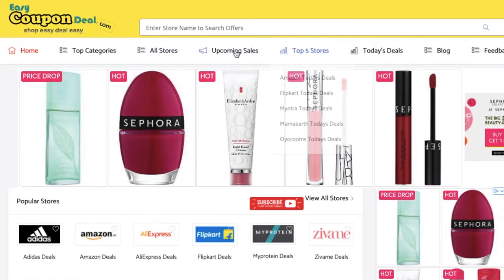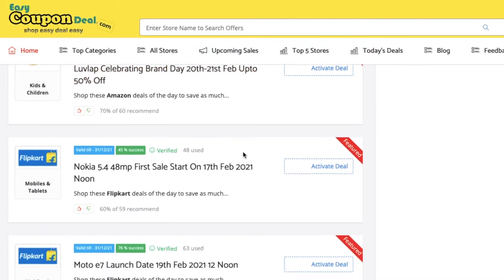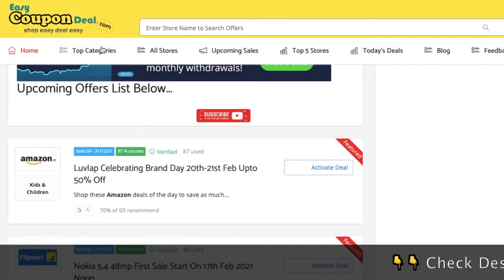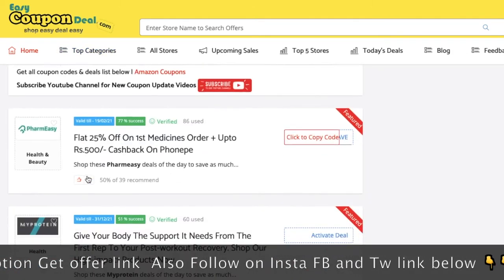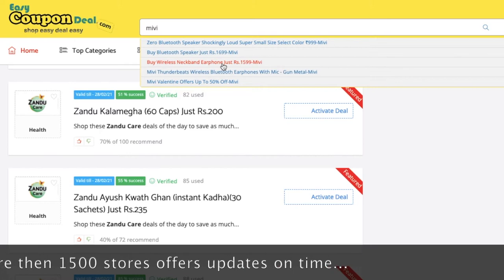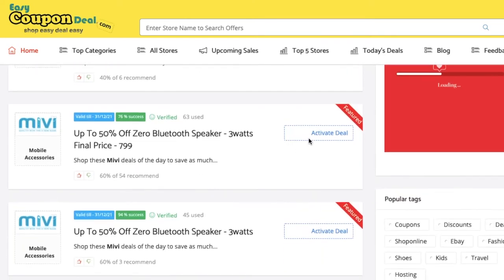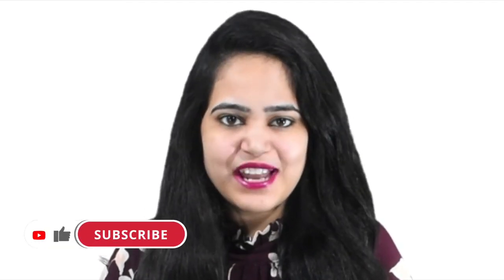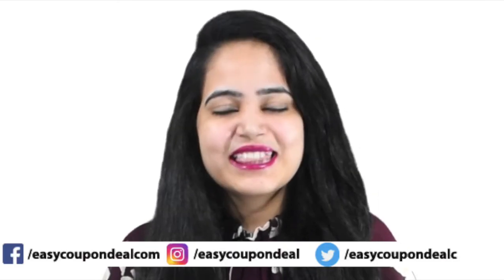✅ Amazon Upcoming Sales 2021 | Flipkart Upcoming Sales 2021 | Holi Sales 🛍️ | MiniInTheBox Coupon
To Know about all upcoming sale and coupon deal offers like Myntra, Amazon, Myprotien and many more stores.Please watch full video to see the all steps how to get all upcoming sale information on easycoupondeal.com.